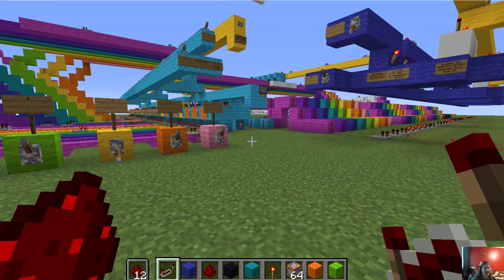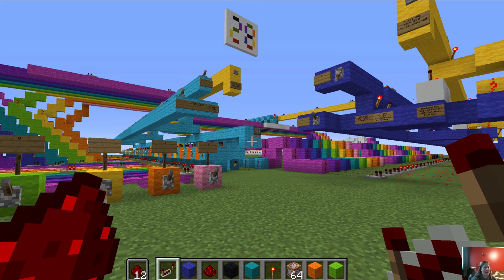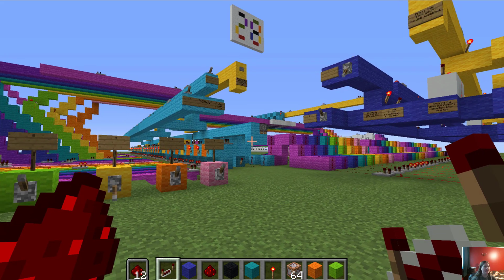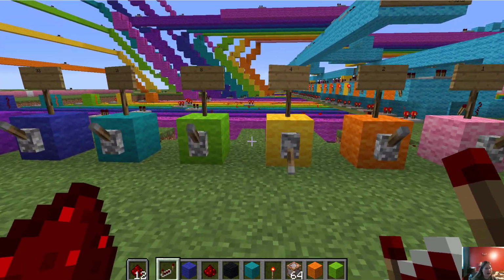Binary Calculator in Minecraft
This is my big beautiful rainbow colored redstone calculator. It adds and multiplies numbers, storing numbers in memory chips and converting them into decimal coded binary and then decimal numbers to be displayed on our digital display.